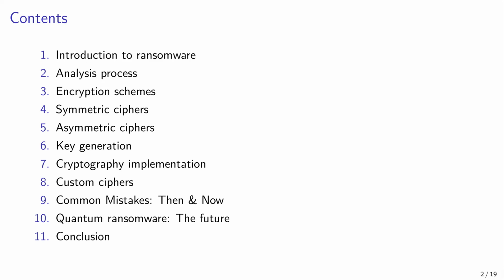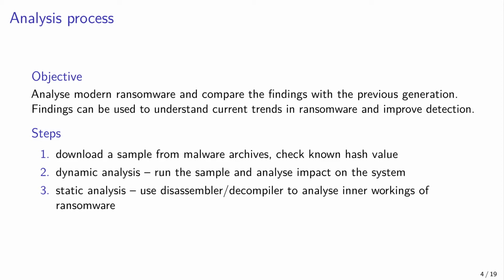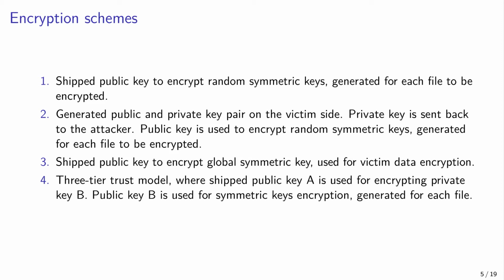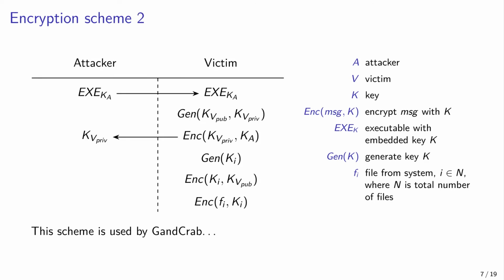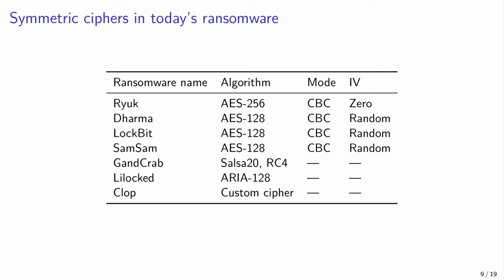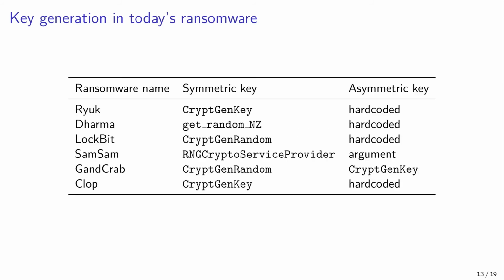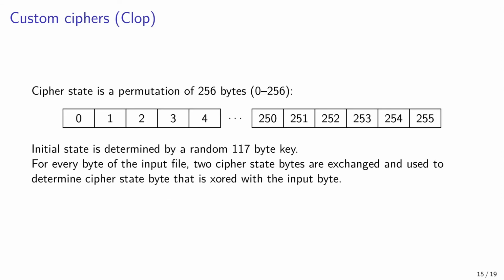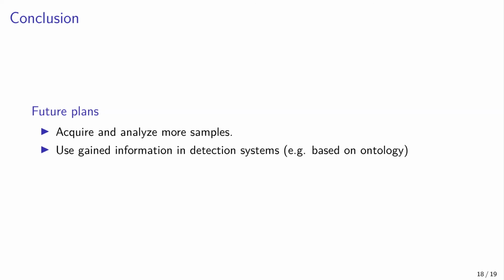Peter Švec, Roderik Ploszek: A review of encryption schemes used in modern ransomware